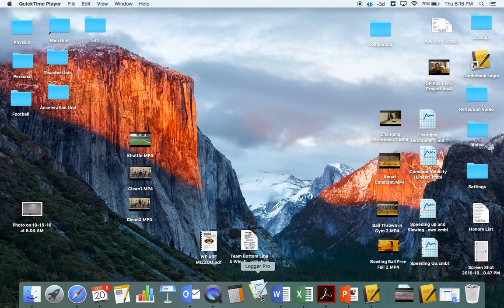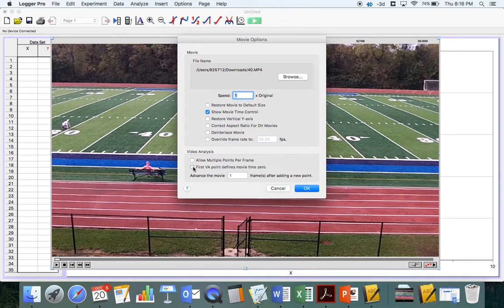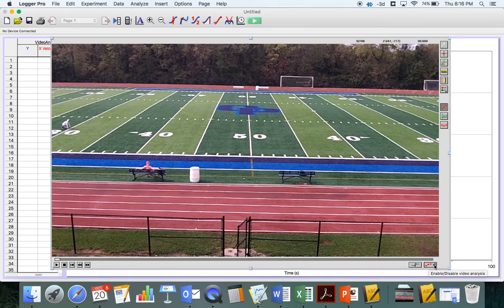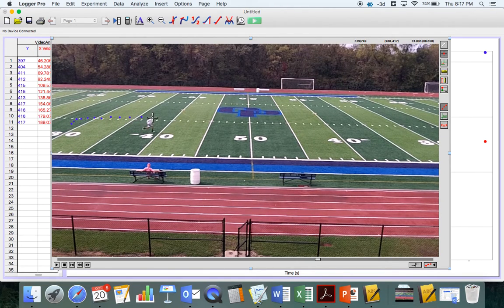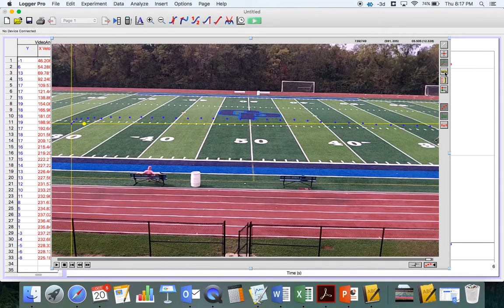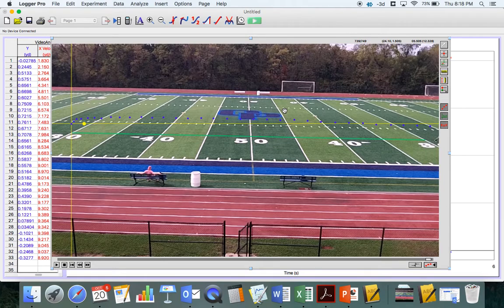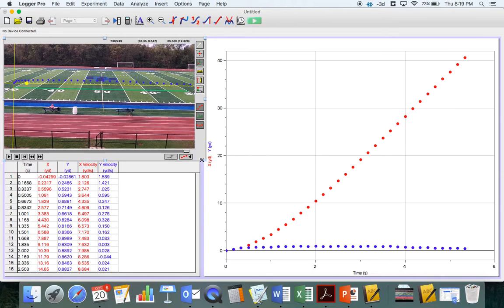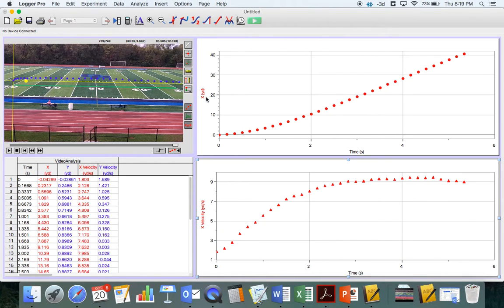40 Analysis Marking Video